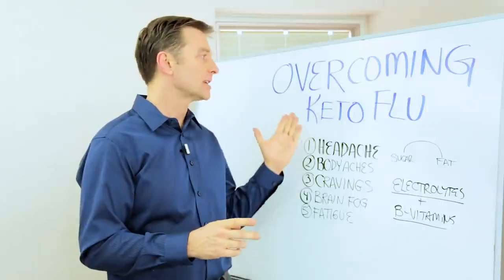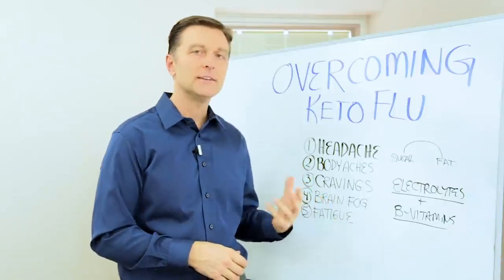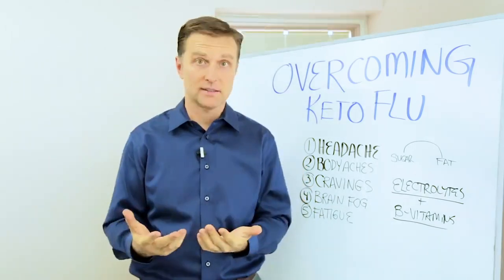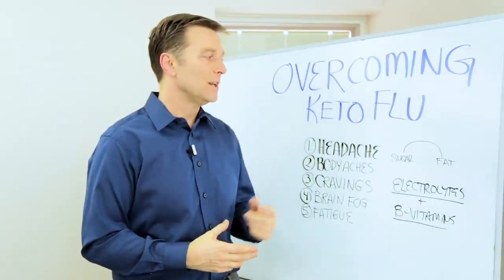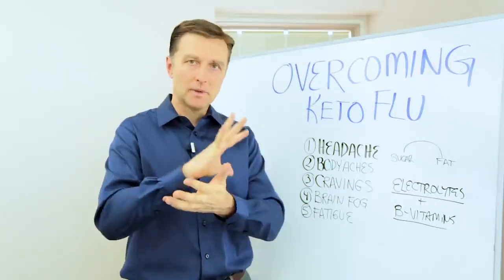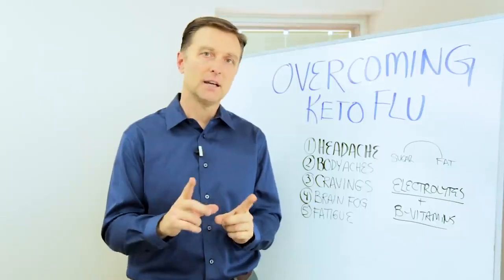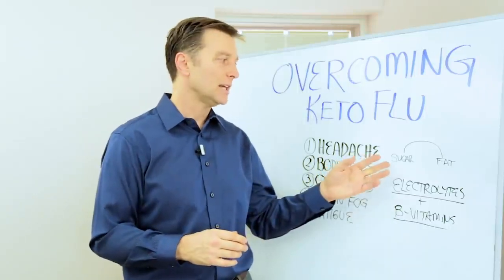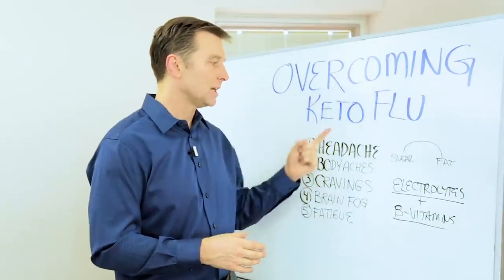How To Get Rid Of Keto Flu? – Dr. Berg On Keto flu Symptoms & Remedies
Take Dr. Berg's Advanced Evaluation Quiz:

Let's talk about keto flu and how to overcome it.

Symptoms of keto flu:
Headache
Body ache
Cravings
Brain fog
Fatigue

You are running your body into sugar your whole life, now we are going to switch over and there is going to be growing pains. Switching to fat fuel will take time. It will take more than two weeks, sometimes it would take 6 weeks or even longer depending on how long you have been living in sugar and how bad your liver is.

But really when your cells are converting over in changing the machinery they need certain nutrients, vitamins, and minerals, specifically B vitamins and electrolytes. These are the cofactors that help in enzyme conversion.

Consume a high-quality electrolyte powder that contains potassium, magnesium, and trace minerals. Unfortified nutritional yeast is also a good source of B vitamins to help ease the symptoms of keto flu. All these symptoms will go away because these provide the body with all the extra support to be able to make this conversion.

When you start cutting out sugar from the diet, the water and fluid are attracted to the sugar, you are going to be dumping a lot of the extra fluid and removing a lot of electrolytes from the body at the same time and you are going to end up being depleted to some degree and that is when the symptoms kick in.

If you are eating really healthy then you would probably don’t have this situation. Simply add the electrolyte and B vitamins to the mix and the keto flu symptoms will go away and probably within a day or two.